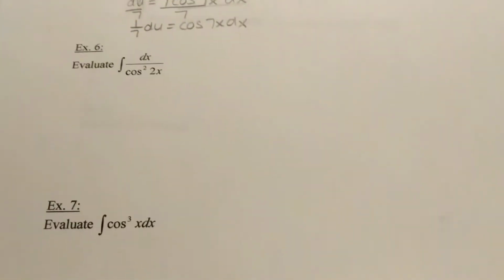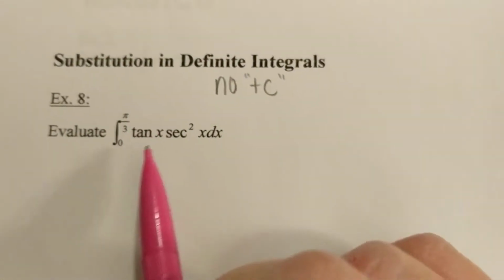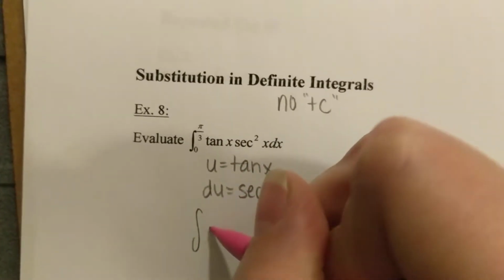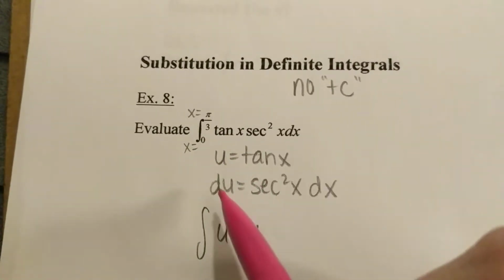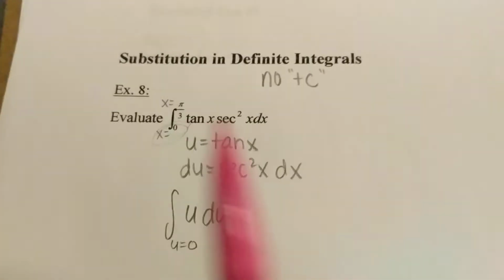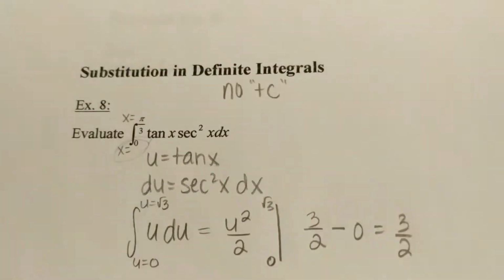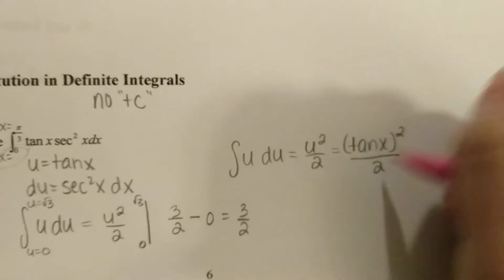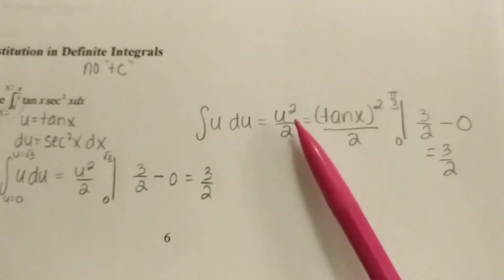6.2 (Substitution in Definite Integrals)